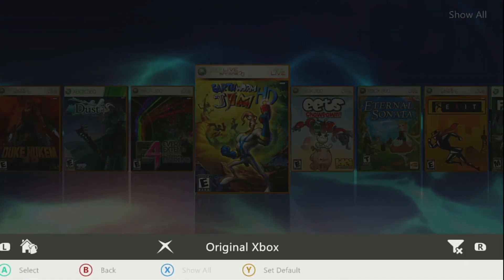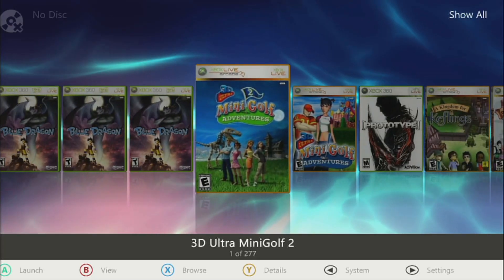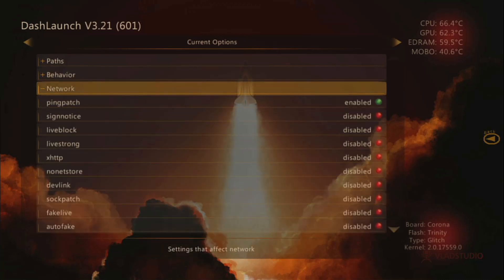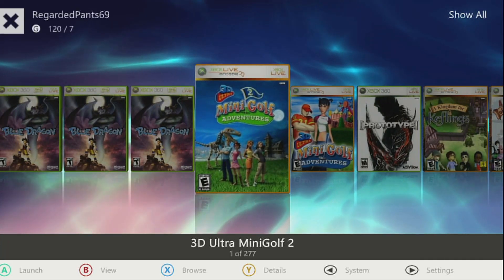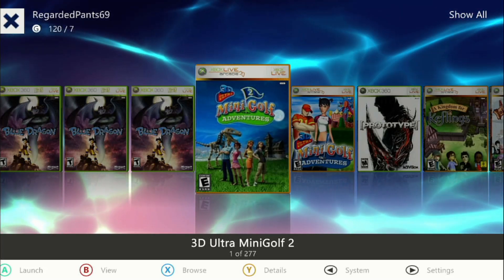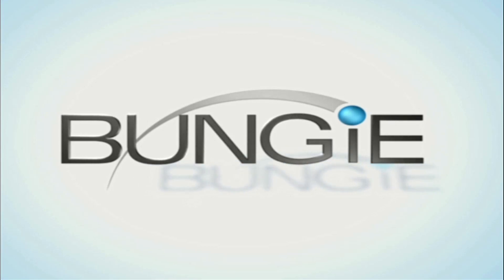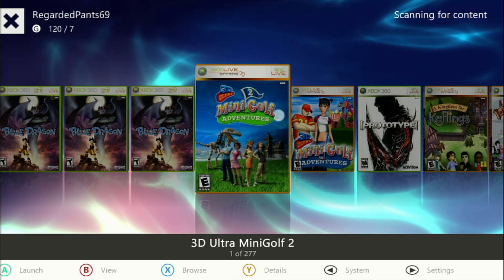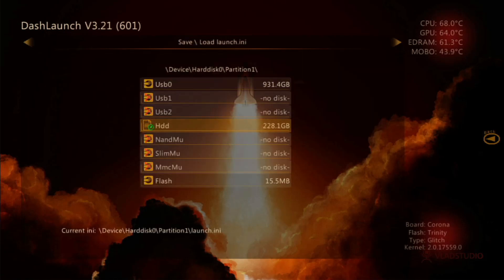(Xbox 360) How To Enable And Disable Original Xbox Compatibilty (RGH/Jtag)